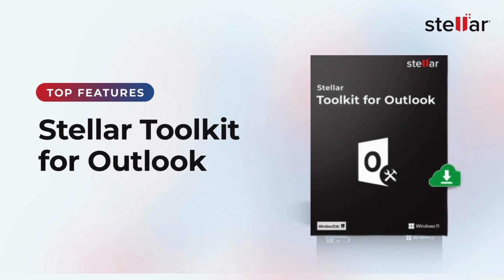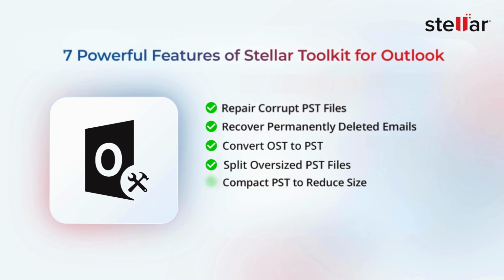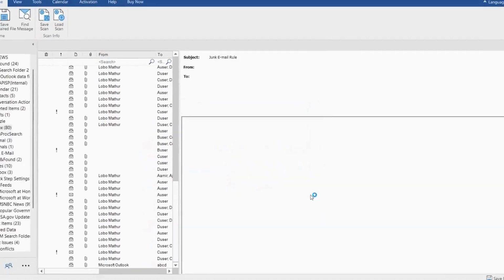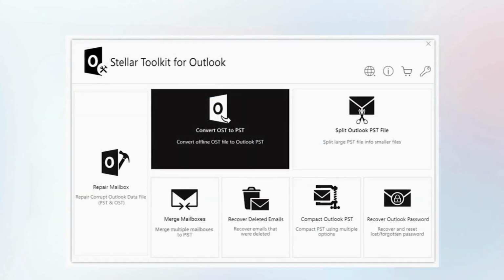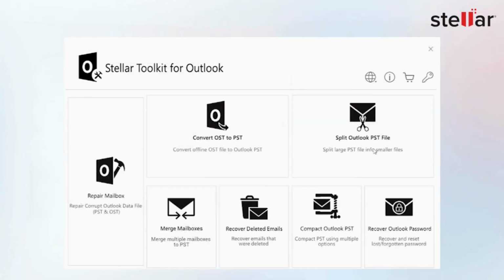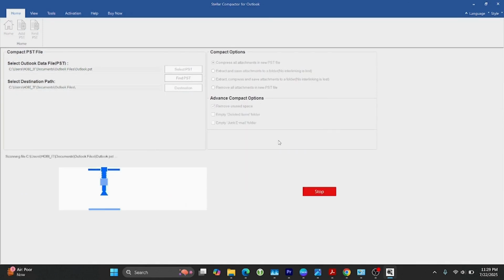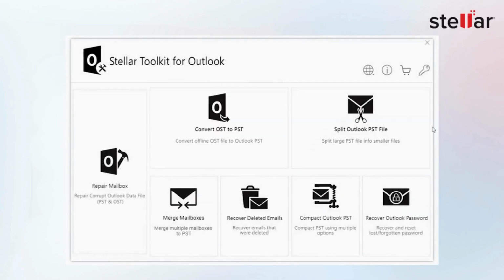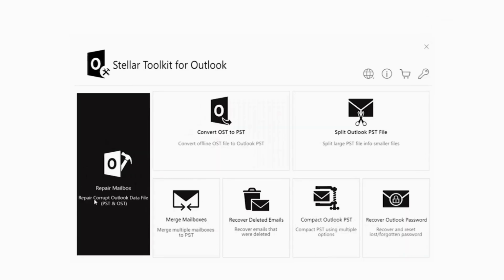How to Fix Outlook Problems FAST | Stellar Toolkit for Outlook (7-in-1 Solution)?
Are you struggling with corrupted Outlook files, lost emails, puzzled with an orphaned OST file or oversized PSTs?

The Stellar Toolkit for Outlook is your all-in-one 7-in-1 solution to repair, recover, and manage your Outlook data like a pro.

What you’ll learn in this video:

• How to repair damaged PST files and restore all emails, contacts & attachments
• Convert OST to PST for seamless access to Outlook data
• Recover deleted emails quickly and securely
• Split, compact, and merge large PST files for better performance
• Remove duplicates and clean up your mailbox
• Extract mail items into multiple formats (EML, MSG, RTF, HTML, PDF)

Whether you’re an IT admin, business professional, or Outlook user, this toolkit can save you hours of frustration and keep your data safe.